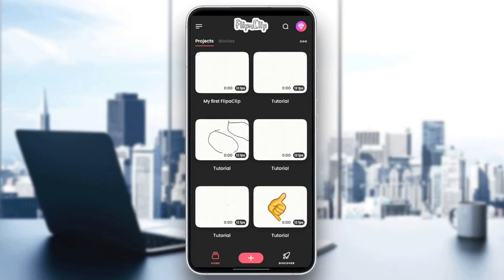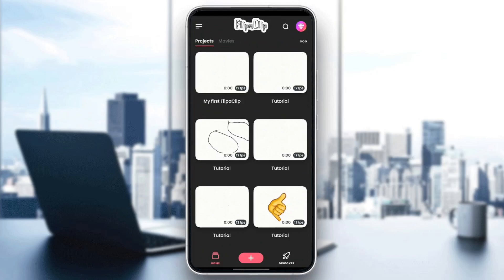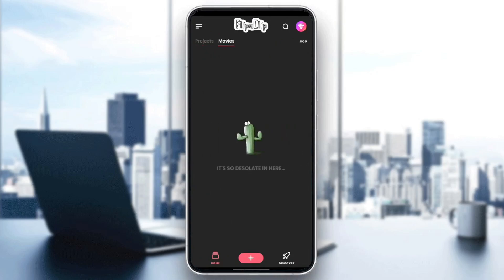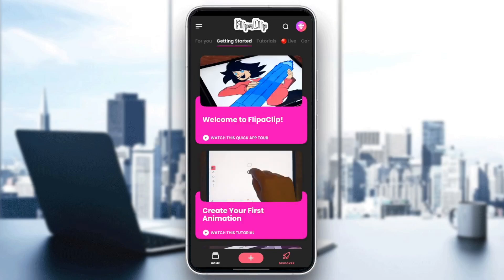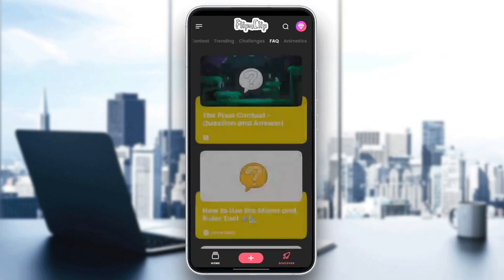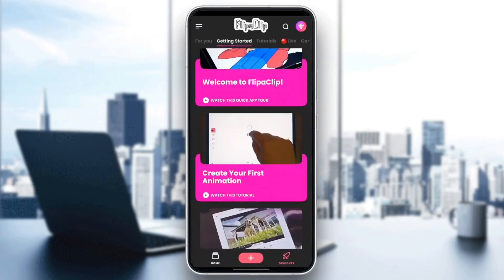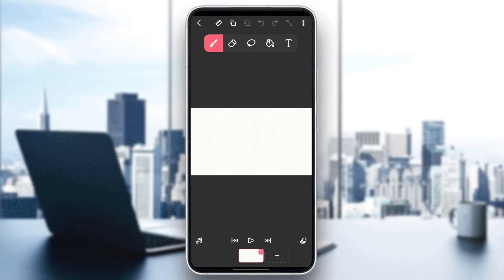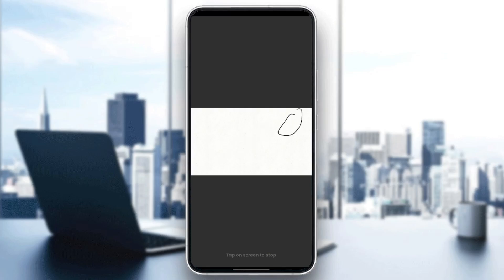How To Practice Animation On FlipaClip Tutorial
Today we talk about practice animation on flipaclip,flipaclip animation,how to animate,how to animate on flipaclip,how to animate for beginners